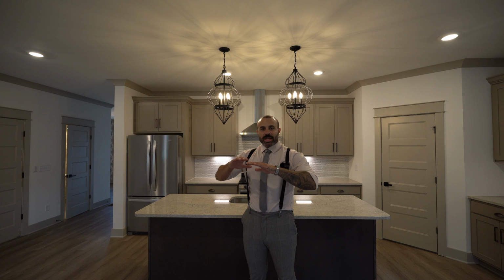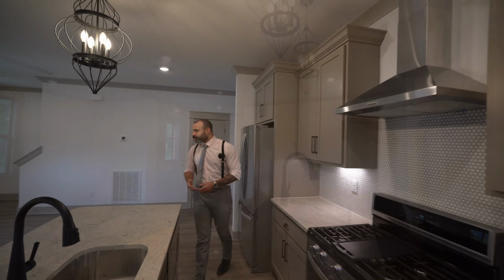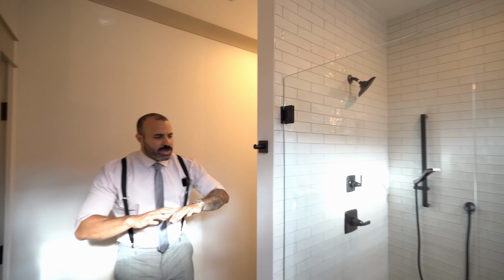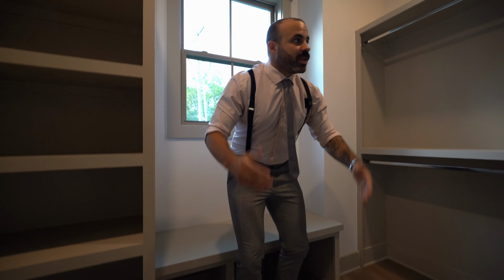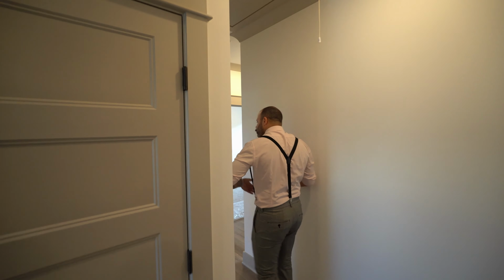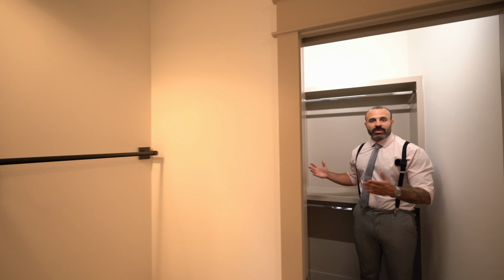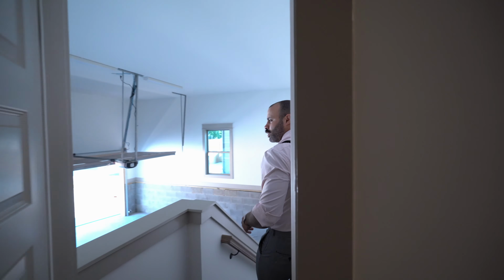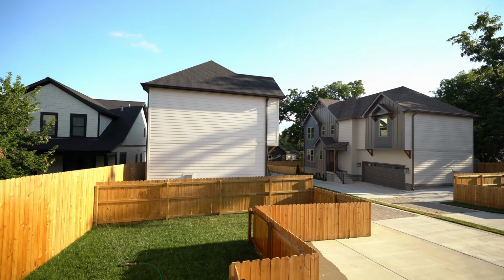What does $800,000 get you in Nashville, TN?? | The Gomes Agency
Ever wonder how far your money can go in Nashville TN?! Join us on a virtual tour as we explore every corner of this newly completed 4 bed, 3.5 bath home, located in the heart of East, Nashville!

🌟 Key Features:
Move-in ready Craftsman-style new home in East Nashville! Central location & walkable to shops, restaurants & South Inglewood Park! 4 bedroom home with huge primary suite with vaulted ceiling, double vanities & walk-in shower, built ins, drop zone, fireplace, open layout to kitchen with large island & breakfast counter! Plus 2 car attached garage & covered porch with fully fenced back yard! Some selections may be changed for buyer or closing costs provided!

📌 Additional Information:

Square Footage: 2406
MLS #: 2641754
Listing Agent: Tim Kyne & Molly Mason

Whether you're a prospective buyer, or a Nashville local, this home tour promises an insightful  journey through a property that captures the spirit of Music City.

🤔Thinking of moving to Nashville, TN? Let us help!🤠

0:00 1132A Cahal Ave
00:47 Living Room
1:14 Kitchen
1:41 Second Floor
1:58 Primary Bed
2:32 Primary Bath
3:24 Primary Closet
3:50 East Nashville Explained
5:15 Bedroom 2 & 3
5:32 Bathroom 2
5:49 Bedroom 4
6:06 Bathroom 3
6:24 Bathroom 4
6:36 Garage
7:16 Dining Room
7:46 Deck & Outdoor Space